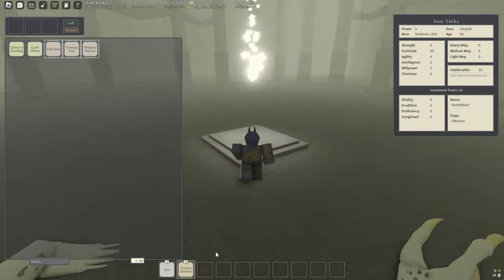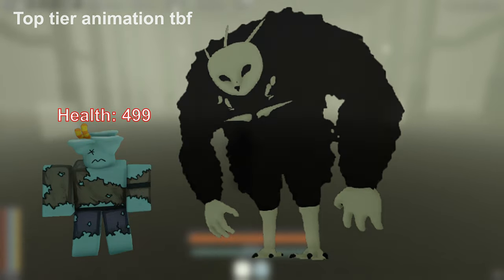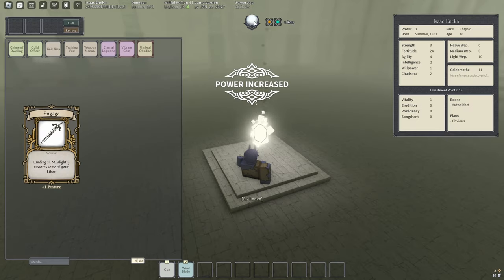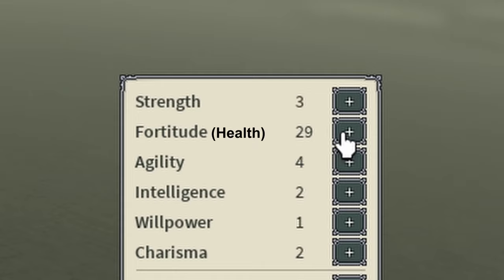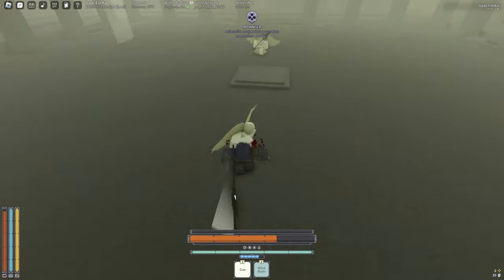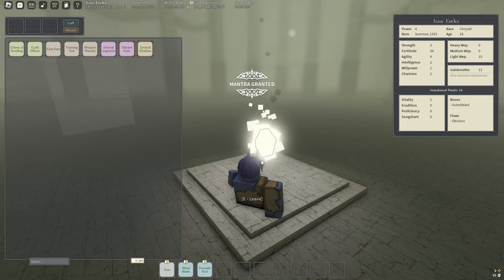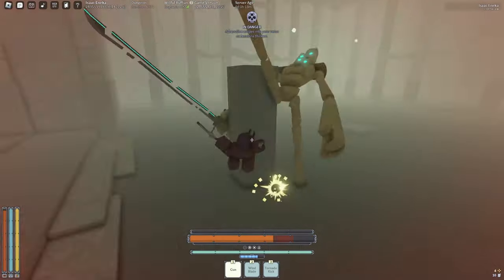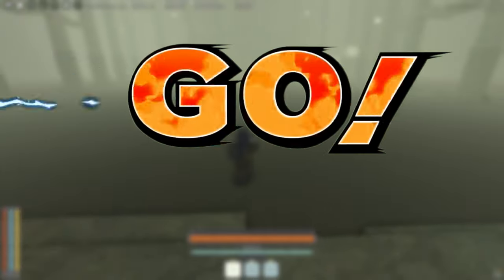Deepwoken | Silversix Solo Progression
This is an in-depth tutorial on how to gather everything you need for the Duke, and how to fight him in Deepwoken

First Deepwoken video, many more to come, sorry if mic quality is a little iffy, still working things out with Audacity, in terms of noise suppression and gain, I think I'll have it down by next video. Apart from that, bare with me!

Deepwoken OST - Sin Smelted Scoriae
Deepwoken OST - Dance, if you can!
Deepwoken OST - Oscillation
Deepwoken OST - A Scoundrels Reverie
Deepwoken OST - Catwhisker
Animal Crossing Gamecube OST - 5 PM
White Bat Audio - Replicant Hunter
 PANICALYZER (Carolina Konstnar, MF DOOM) - Rap Snitch Knishes & Stripper Magician Remix

Deepwoken is a difficult game with permanent character loss. Losing characters is a part of the game that should be expected.

Seek out your destiny upon an unforgiving sea and unravel the mysteries of a dying world. Discover and modify powerful abilities, find unique strengths, and develop your character into a force to be reckoned with. Desperately try to escape the horrors that lurk just beneath the waves. Whatever you do, it's your story to be told.

Tags (Ignore)